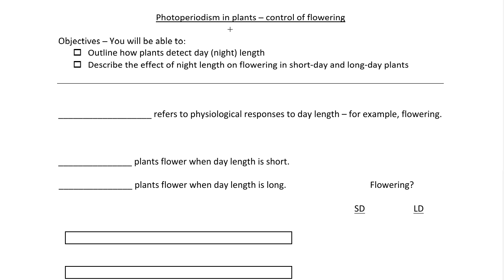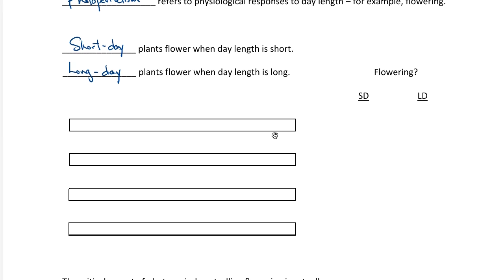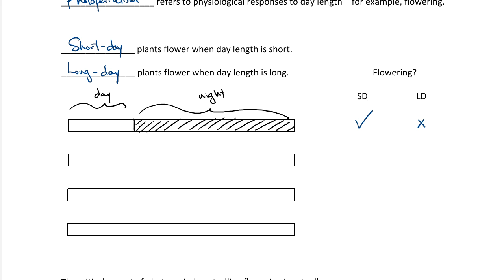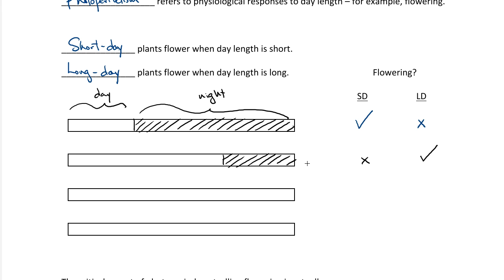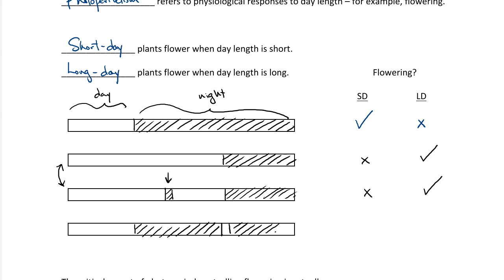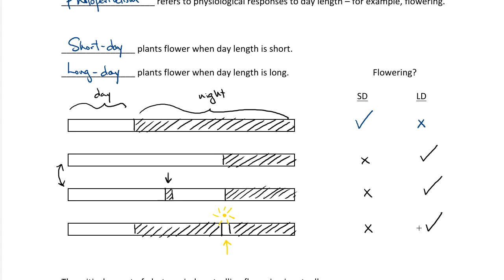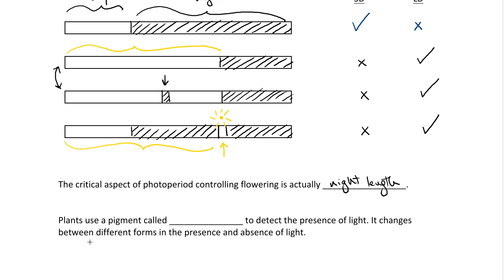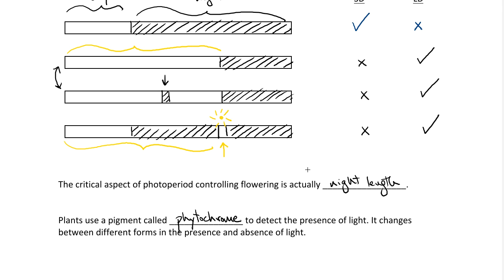L9.4b - Photoperiodism in plants